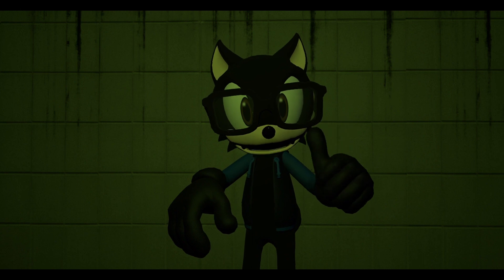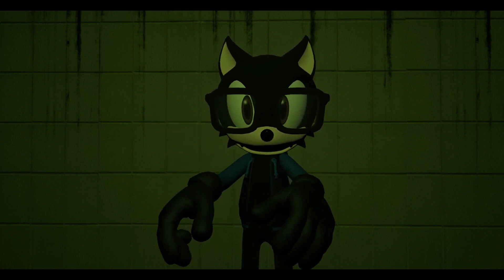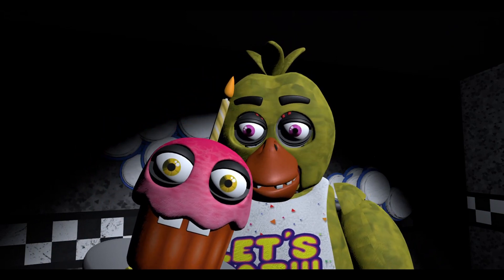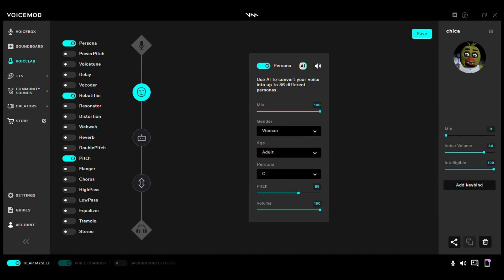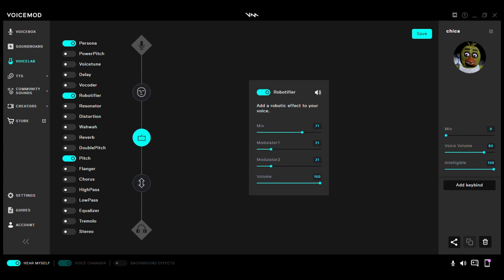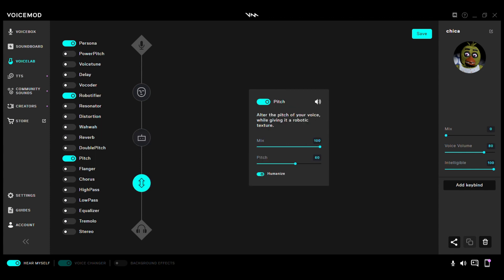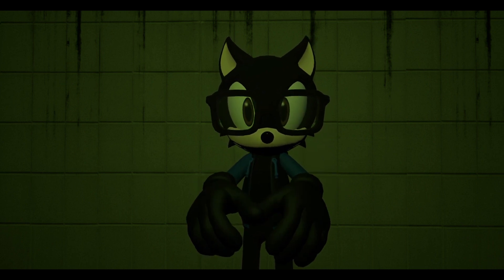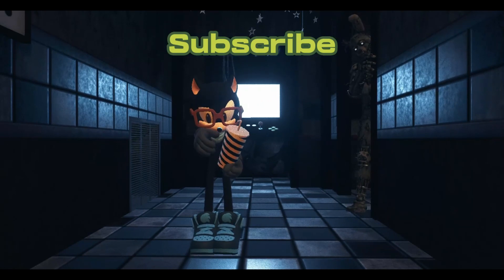Chica voicemod tutorial